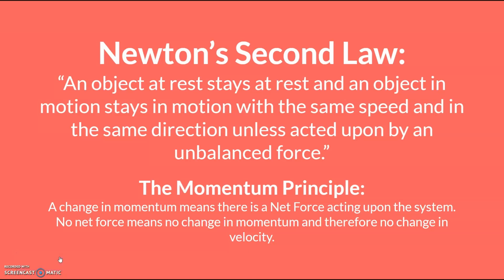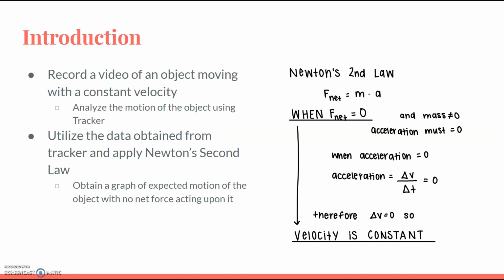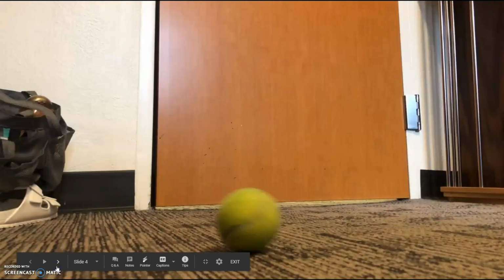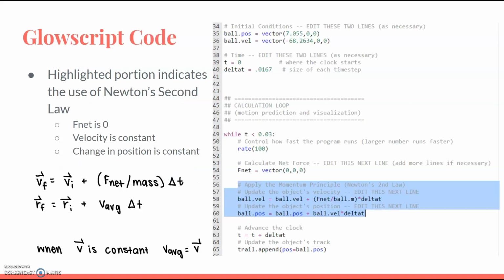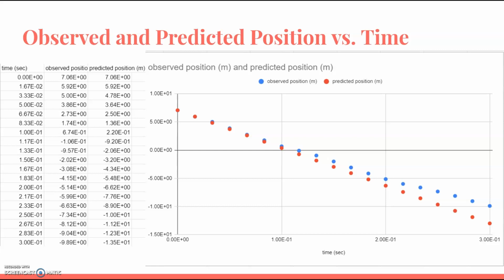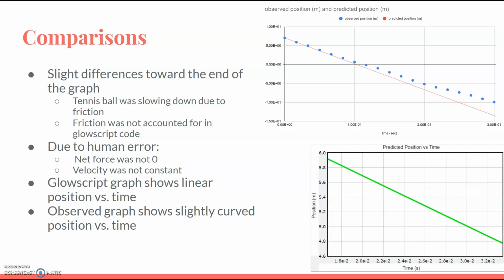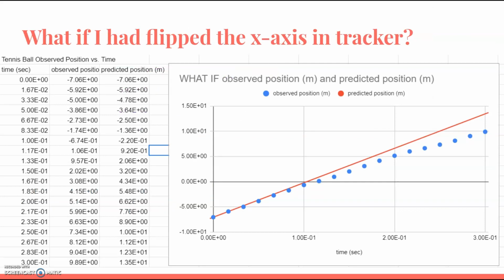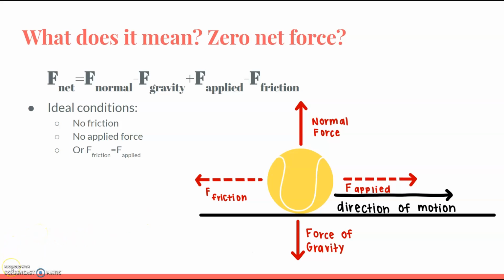PHYS 2211 Lab 1